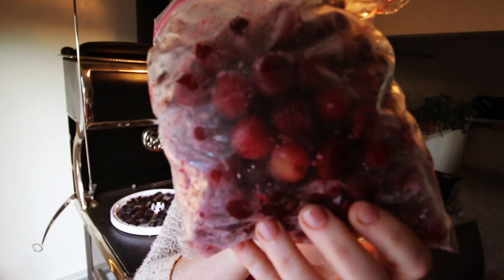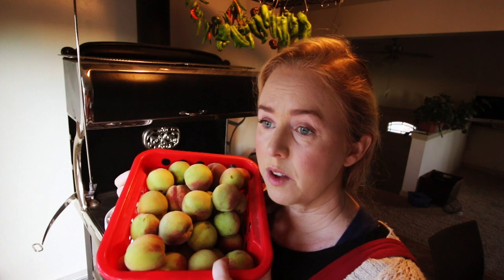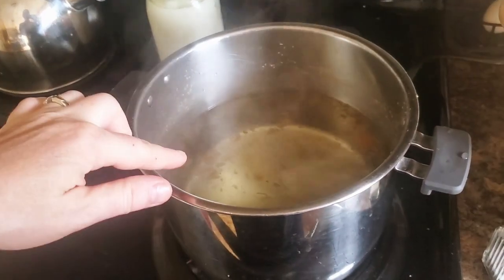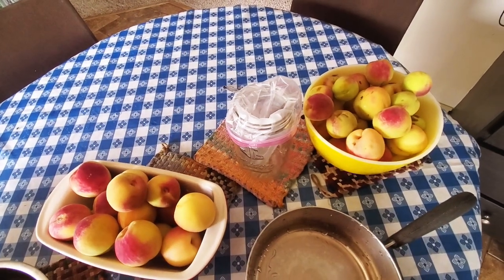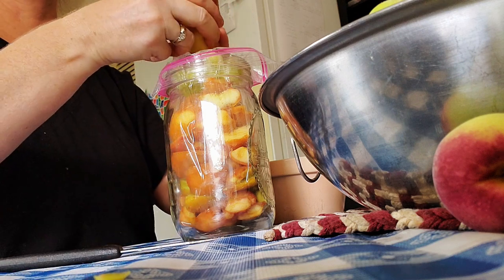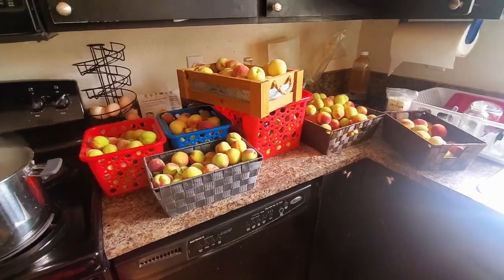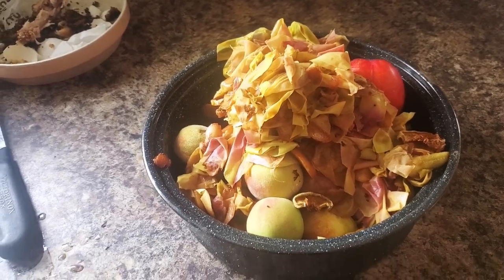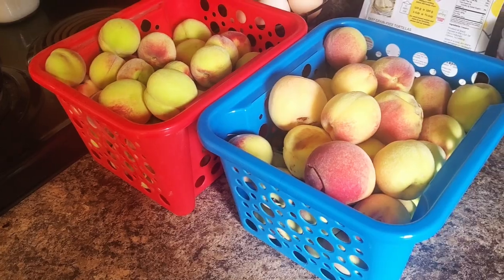Our Food Forest Has Fruit For Canning and Freezing!